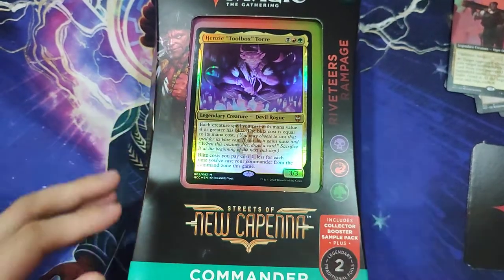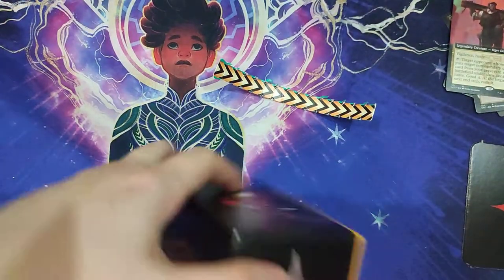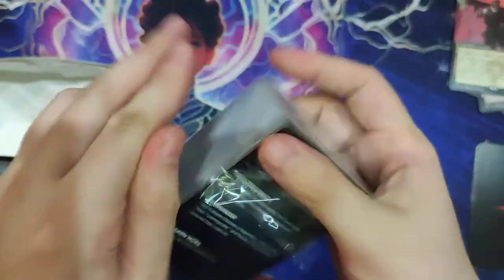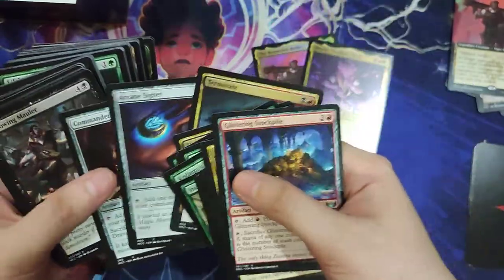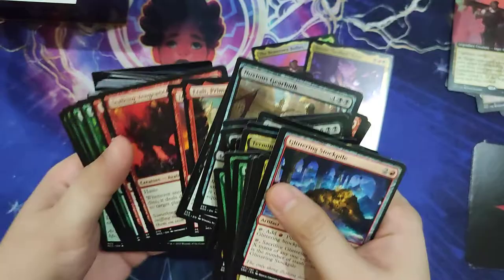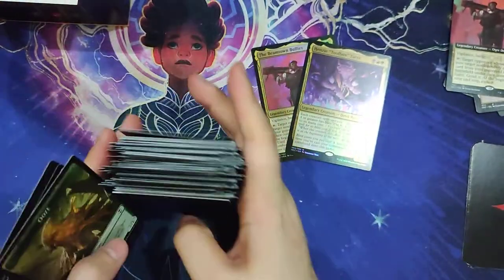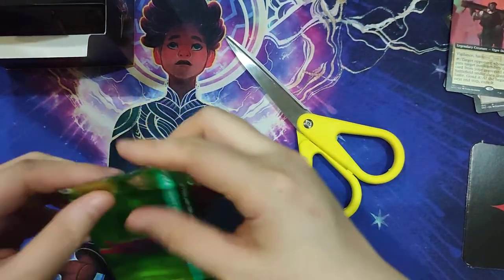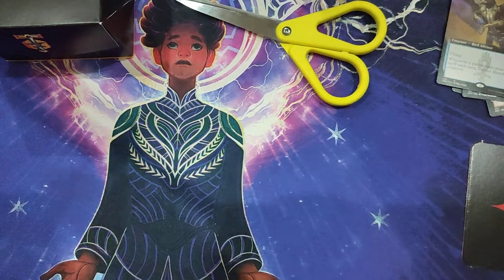Streets of New Capenna: Riveteers Rampage commander deck unboxing